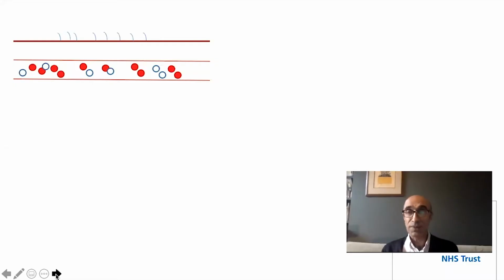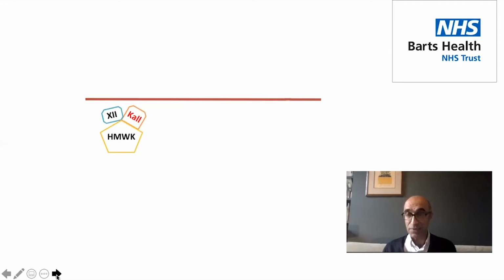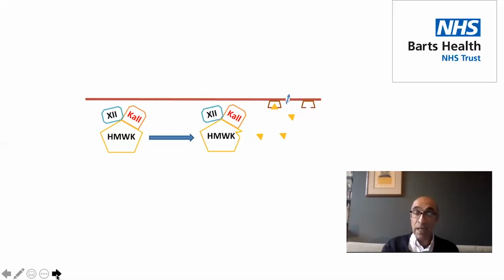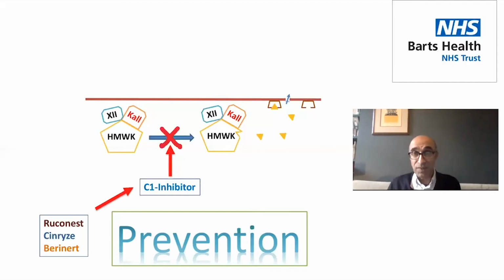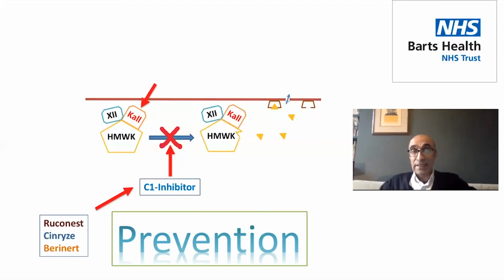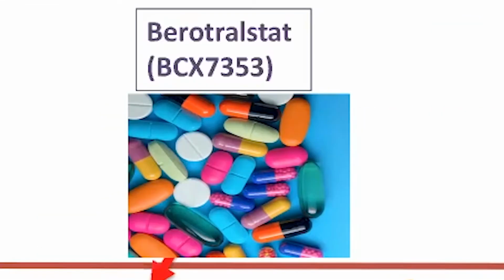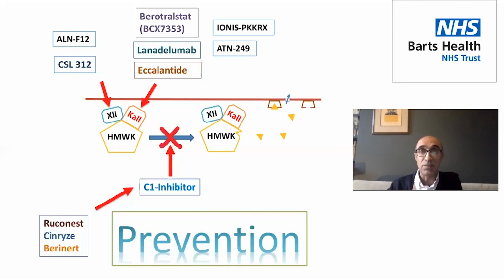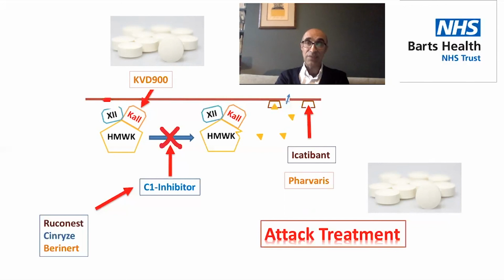Current and Future Medications to Treat HAE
HAE UK 10 Year Anniversary Virtual Patient Day presentation